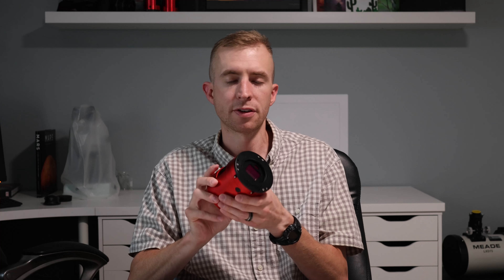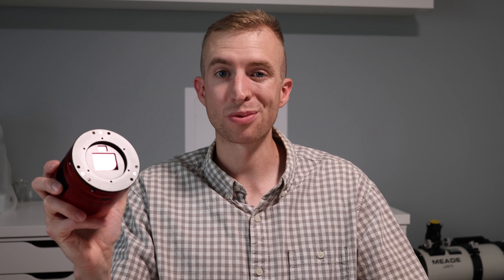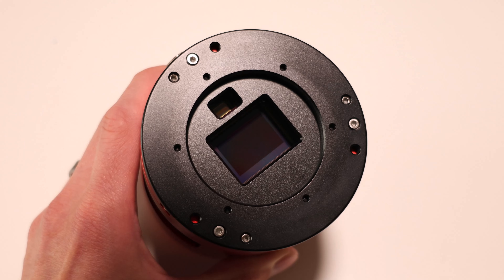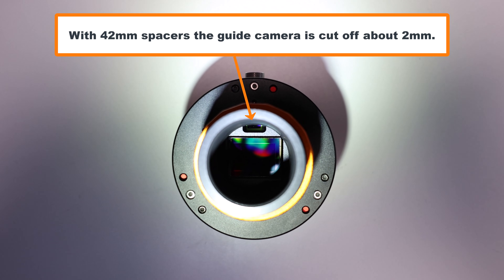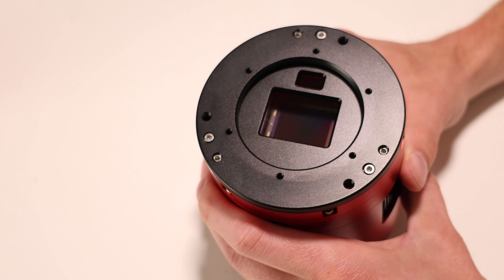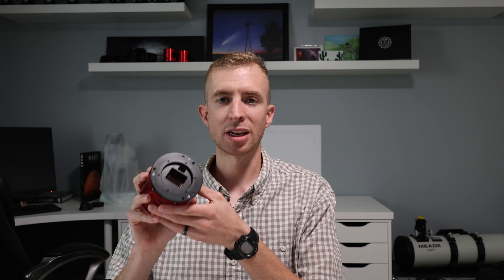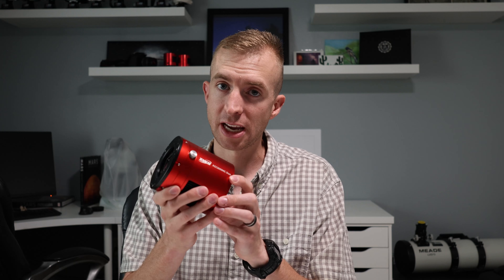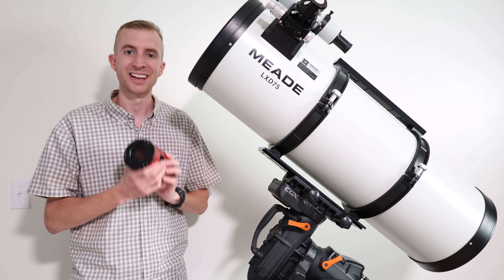ZWO ASI2600MC Duo Review - Imaging and Guiding in one Camera?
The ZWO ASI2600MC Duo is a phenomenal astrophotography camera. Featuring the Sony IMX571 and SC2210 sensors, you are able to get excellent guiding performance without the use of a separate guide scope or off-axis guider, while saving some weight on your telescope rig. To fully illuminate the built in guide sensor, an image circle of at least 44mm is required. For telescopes that don't have an 44mm image circle, I still got good, although vignetted, guiding results. One great thing is you don't have to use the built in guider. If you prefer to use a separate guide-scope and guider, simply change guide cameras in the ASI Air. What this camera gives you that the 2600MC Pro does not is the option to use the built in guider when you want to. Having the option makes this camera very versatile and is probably my favorite thing about it.

Aside from that, the specs on the 2600MC duo are excellent with the main camera featuring a 16-bit ADC, up to 14 stops of dynamic range and 3.76 micron pixels, with excellent quantum efficiency. The ASI2600MC Duo is an excellent all around camera for multiple telescope set-ups. Be sure to check my review of the ASI2600MC Air which takes this concept a step further!